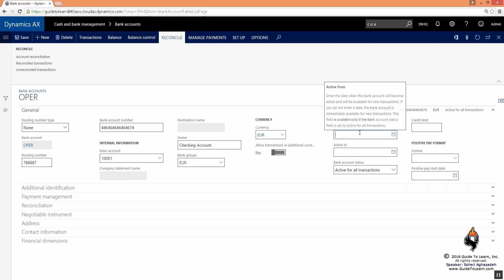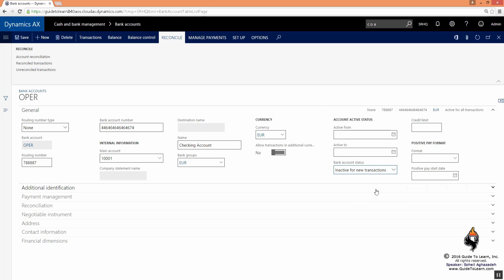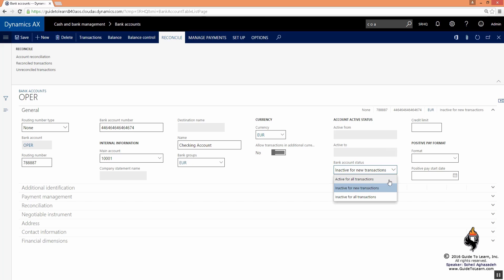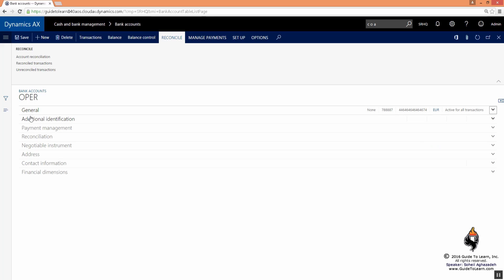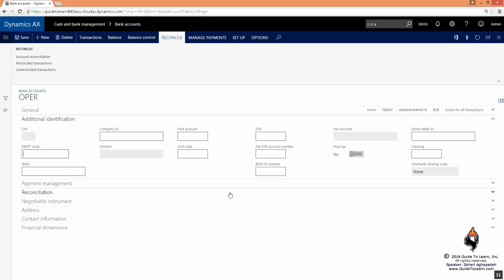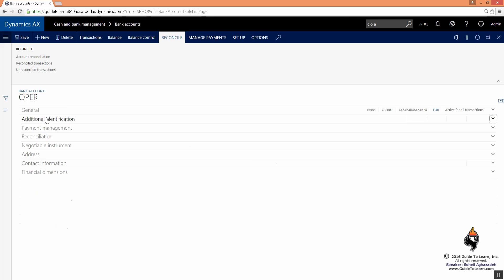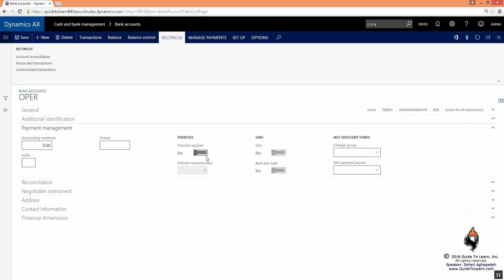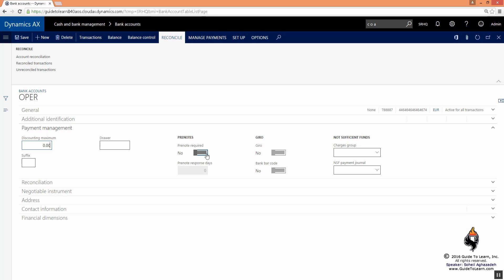Setup Cash and Bank Management in Microsoft Dynamics 365 Operations (Dynamics AX)